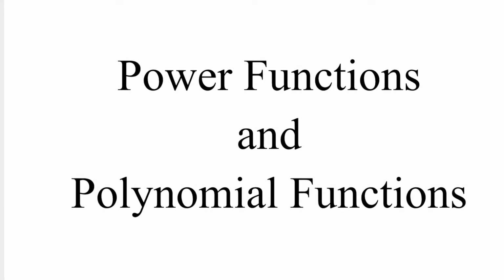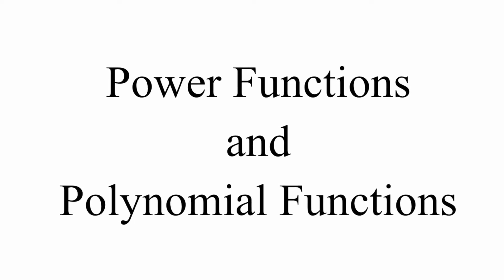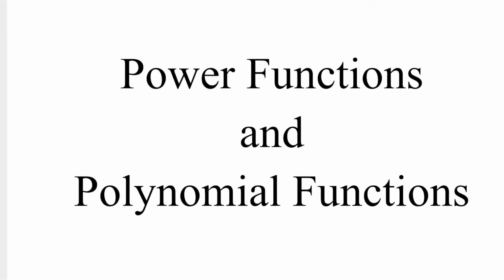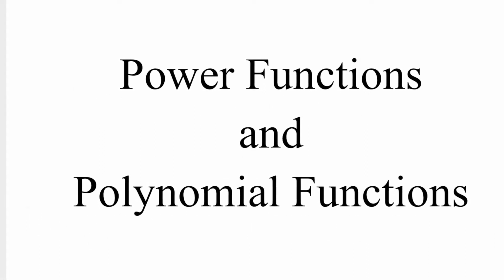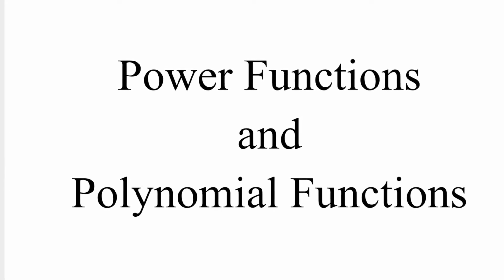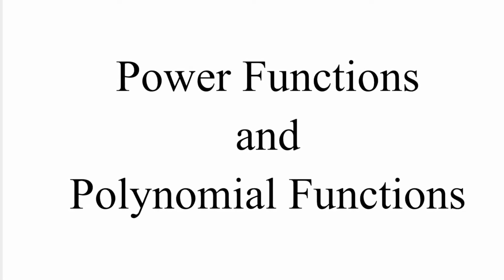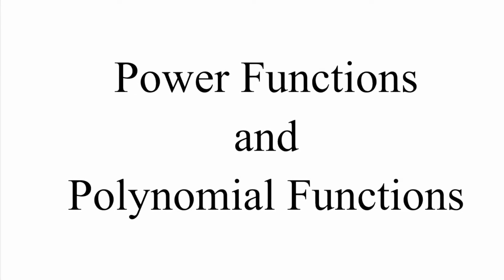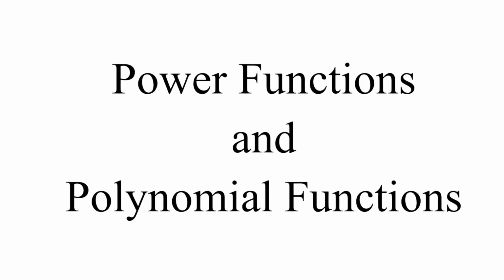PreCalculus: Power Functions and Polynomial Functions (2/2)